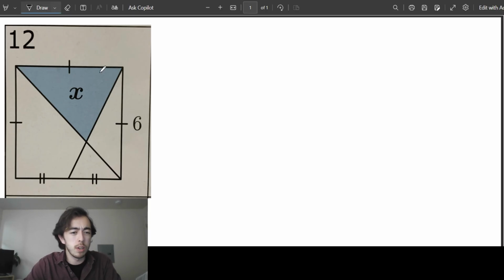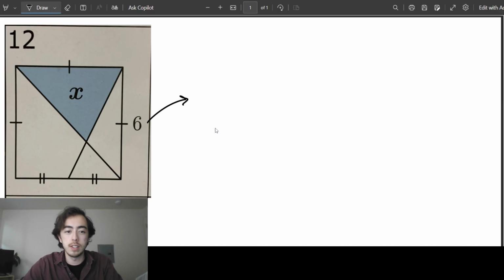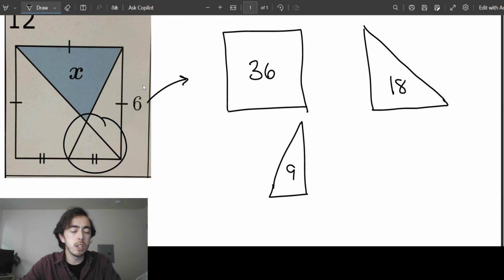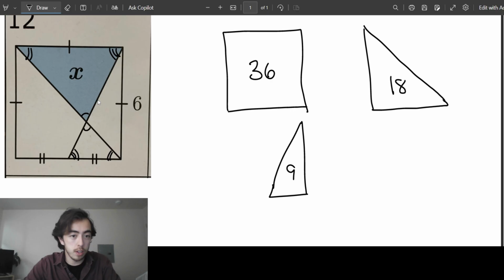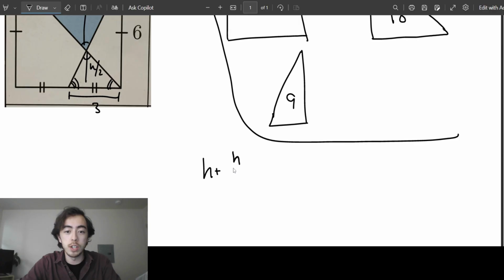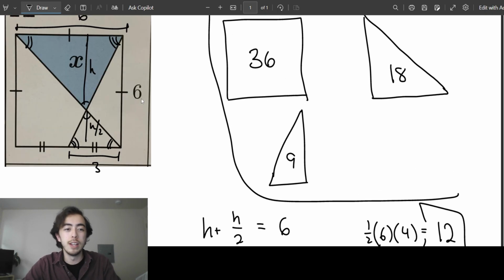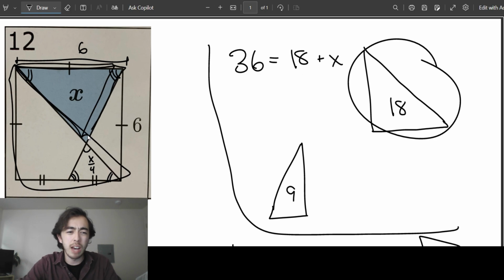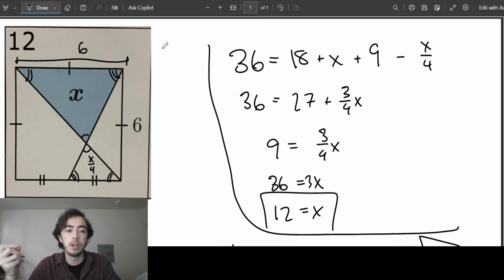Solving AMS Daily Epsilon 2025 - October 12